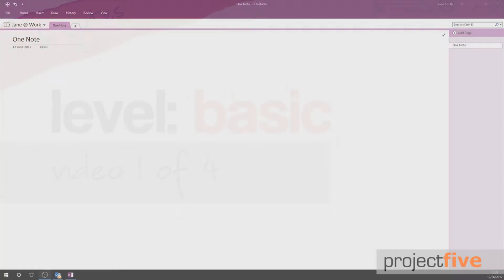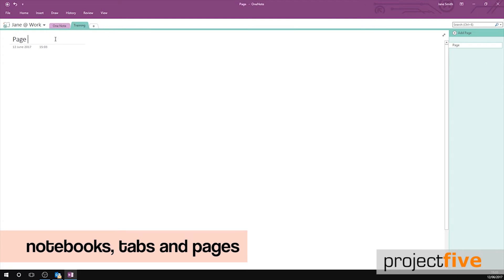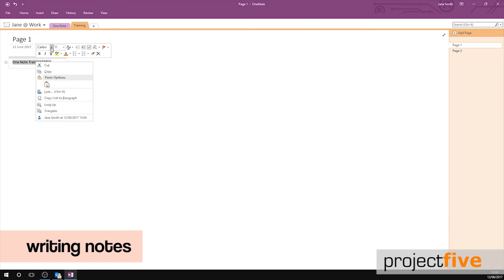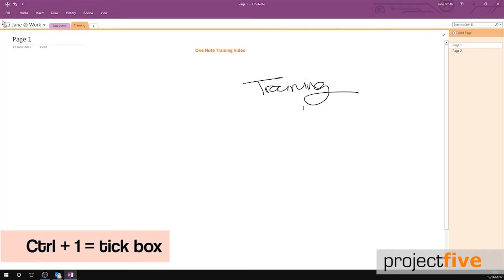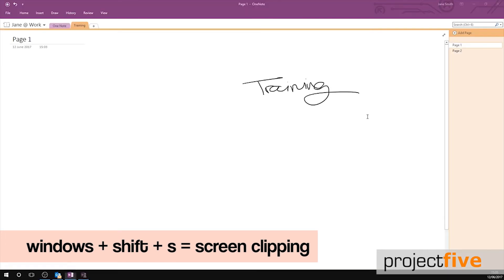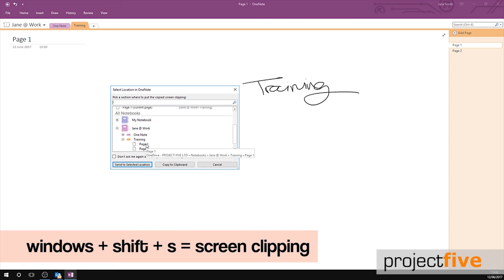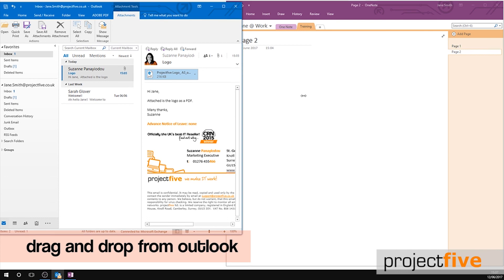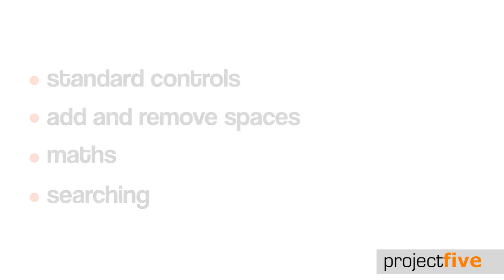OneNote Training Video 1: using notebooks, tabs, pages, screen clipping and how to drag and drop.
One Note is an application within Office 365 which allows you to take notes, add links, draw and embed files. It is a great organisation tool as you have the ability to add tabs, pages and sections. You also have the option to share your Notebook to encourage collaborative working.

In this OneNote training video we will look at notebooks, the individual tabs and how to create pages within the tabs. We will learn how to write a note, how to add tick boxes (which are very useful for to do lists), screen clipping and how to drag and drop.

Or if you want to know a bit more about the other Office 365 applications take a look at this video